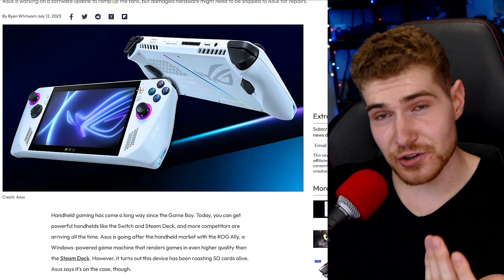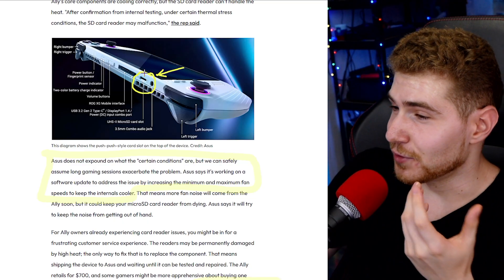ROG Ally MicroSD Problem Is Problematic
ROG Ally is killing micro SD cards.
Is what a bunch of the owners of the device have been saying for the past few weeks.
And well Asus has finally come out to elaborate on the issue and well apparently your SD cards should be just fine.
Which is definitely good news, but unfortunately it’s the microSD card reader that’s having issues & well dying.
But why is the sd card reader dying? Well basically because it’s getting too hot.
Why is it getting too hot, well it’s kind of located like right on top of one of the heat vents that blow out the hot air from the device so…
If you’re experiencing the issue, then contact Asus & be like “hey wassup man, what the heck & like help me bro”.
And let me know if this turns you off the ROG Ally & maybe more towards the cheaper & less powerful, but fully functioning, Steam Deck.

0:00 Summary
0:49 Why not buy 1st gen products
1:39 The issue
2:02 It takes a lot of heat to damage an SD card
3:09 The fix
4:29 What can YOU do?
4:52 Will the new cheaper ROG Ally be affected?
6:07 Steam Deck is a thing
6:42 ROG Ally OR Steam Deck?